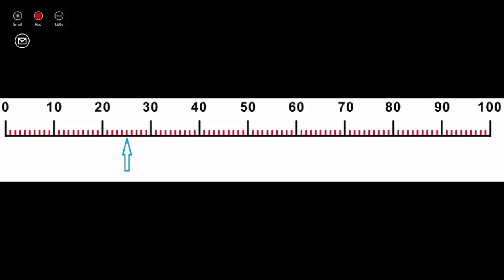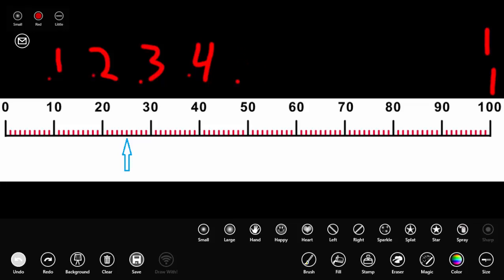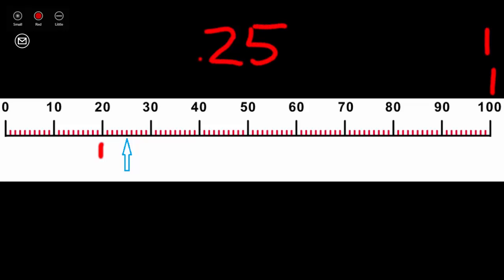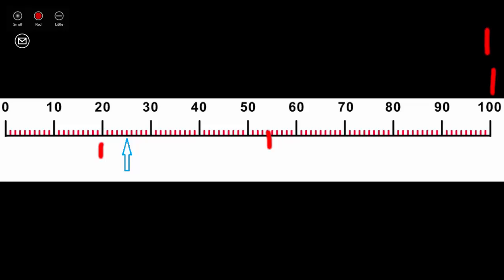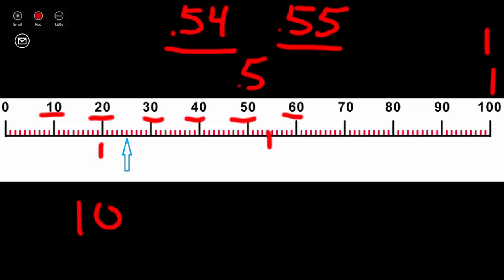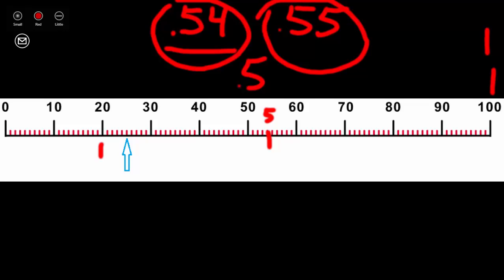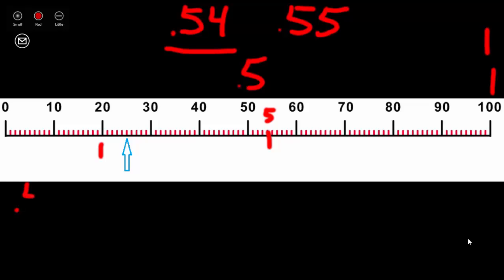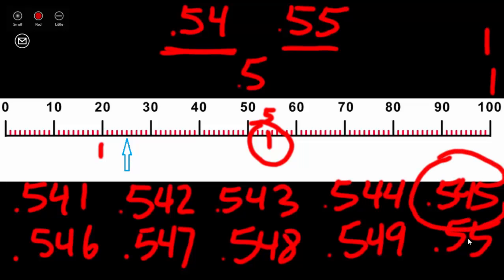Plotting decimals on a number line of 100.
In this lesson we learn how to plot decimals on a number line that is made up of 100 hash marks. Also, we learn how to label a point between two of the hash marks on our number line. Last, we learn how to list decimals that are between two given decimals.